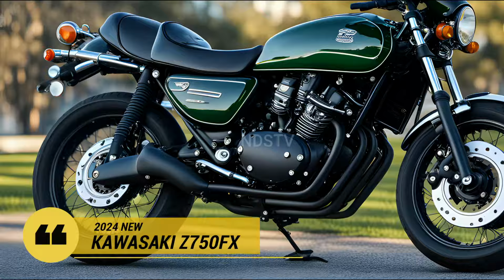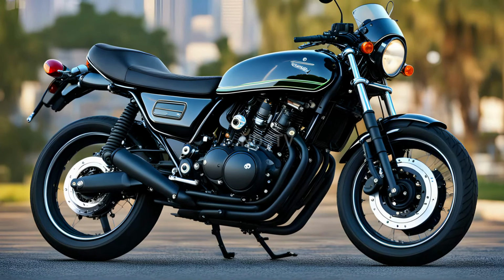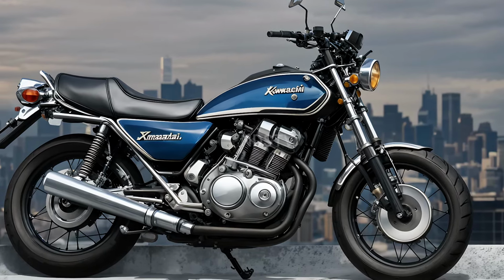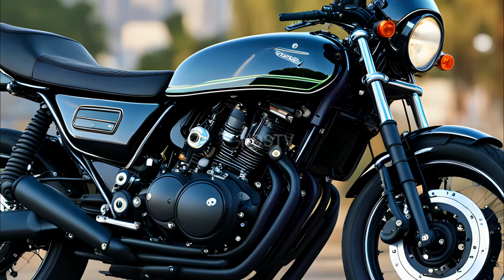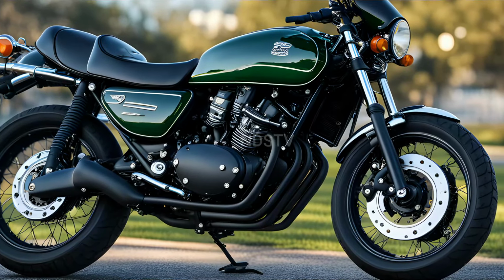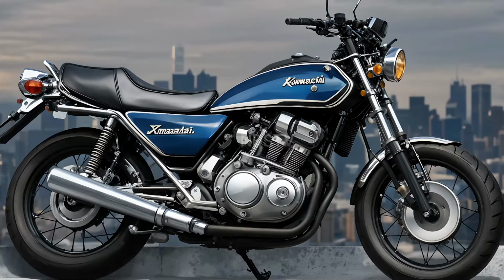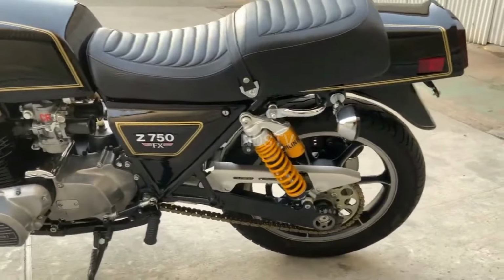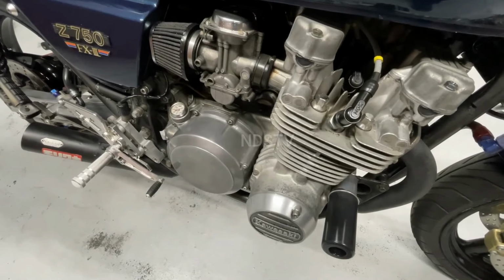2024 KAWASAKI Z750FX: Notable improvements over the classic Honda CB 750 Four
2024 KAWASAKI Z750FX: Notable improvements over the classic Honda CB 750 Four. @NDSTV425

Kawasaki has officially launched the much-anticipated 2024 Z 750FX, marking a significant upgrade over the classic Honda CB 750 Four. This model combines vintage aesthetics with modern performance and technology.

The Z 750FX features a newly developed 749cc inline-four engine that delivers an impressive 110 horsepower and 59 lb-ft of torque, significantly surpassing the CB 750 Four's output. Kawasaki claims a 0-60 mph time of just 3.2 seconds and a top speed of 155 mph.